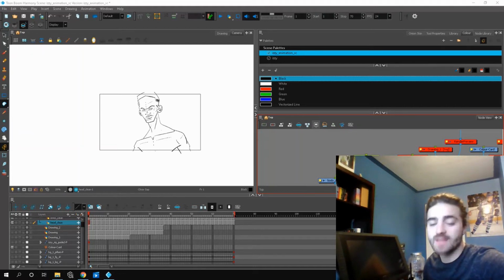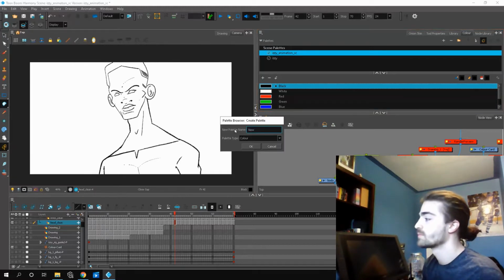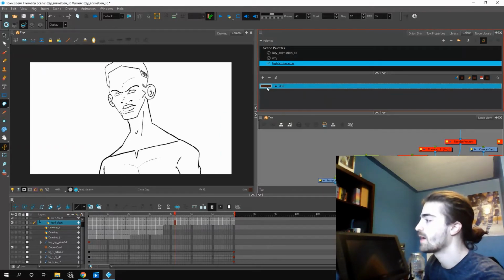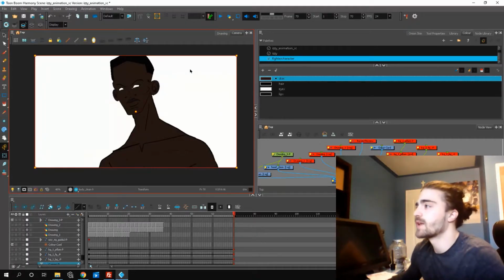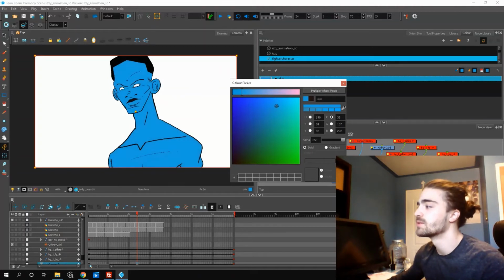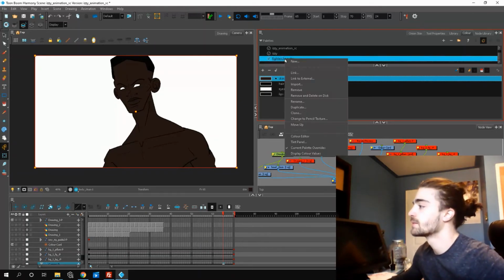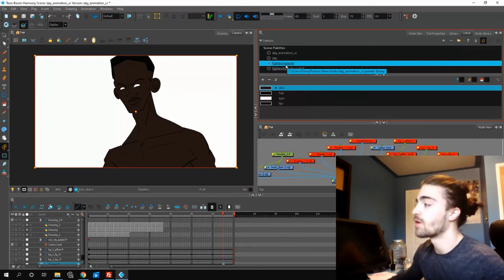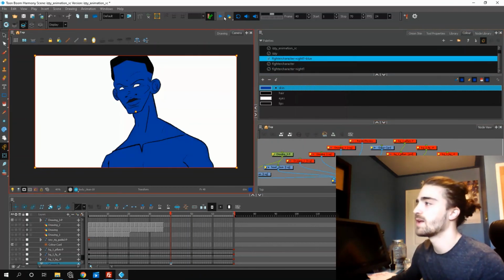How to Create and Clone a Colour Palette in Toonboom Harmony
If you are looking to create a character, chances are they are going to need some colour.
This video should help get you started creating your first palettes in no time.